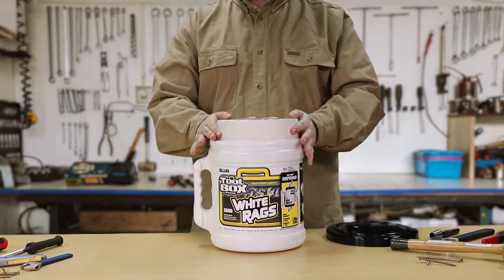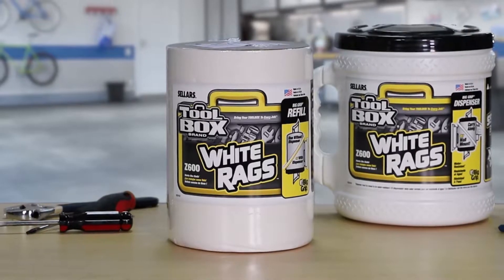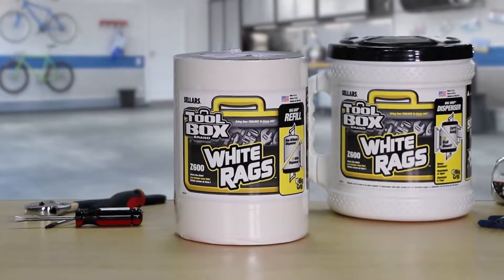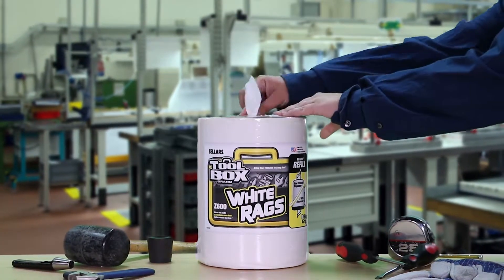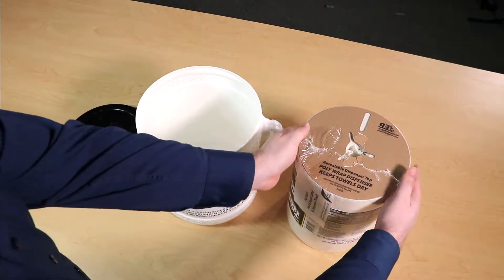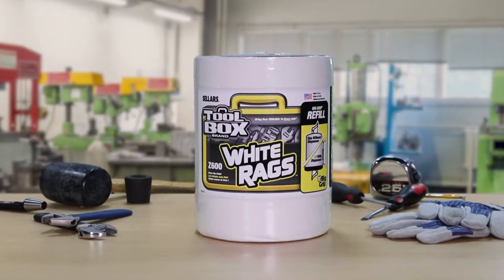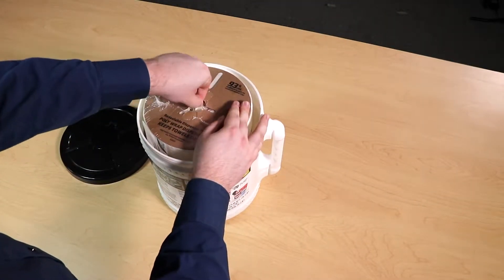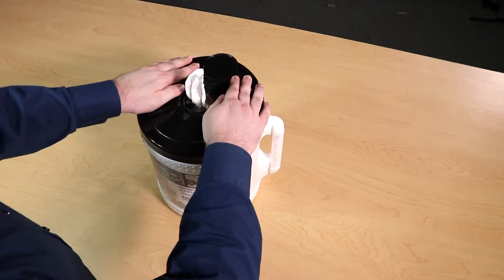TOOLBOX® Z600 White Rags Big Grip® Refill